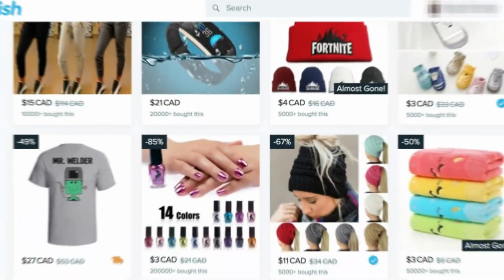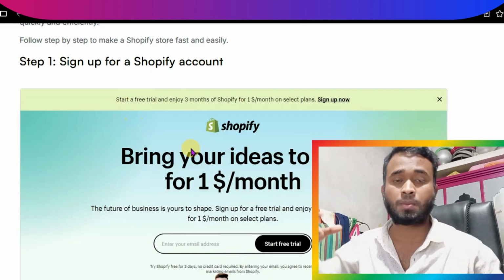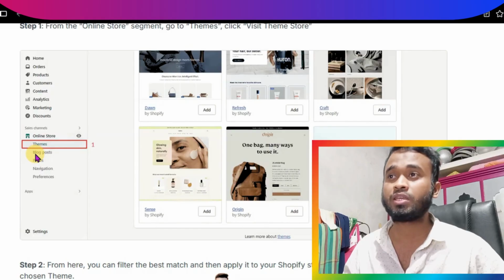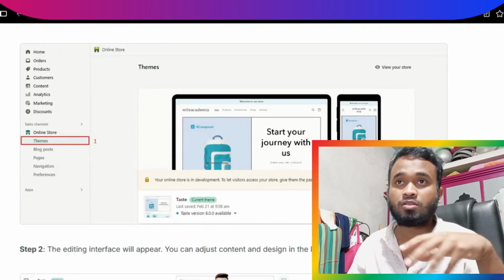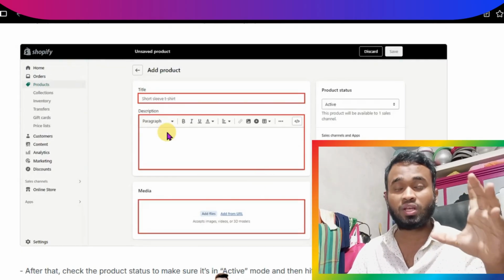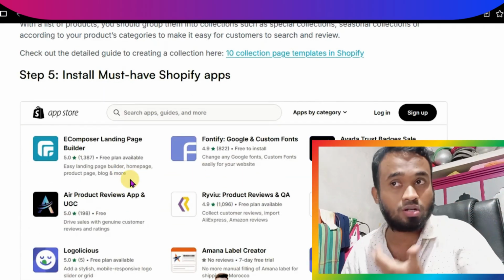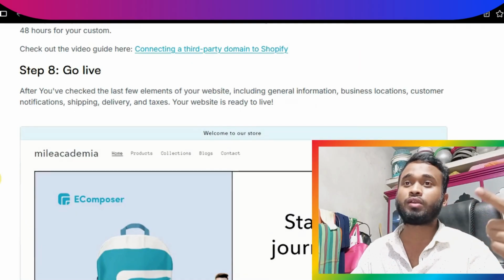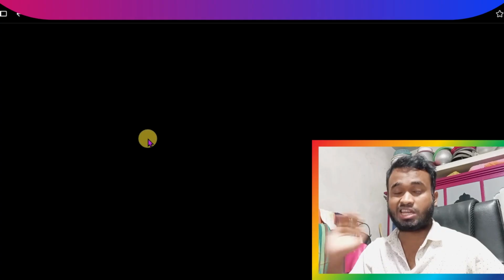Shopify Tutorial for Beginners 2025 - Step by Step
In this Shopify website design tutorial, I show you step by step how to design a custom Shopify store. Whether you want to set up a Shopify dropshipping store or sell your own products, this is the best ecommerce website design tutorial you'll find.

One product dropshipping is an amazing way to get started with dropshipping as it allows you to solely focus on one product and use all your efforts into marketing that product.

🎯 Looking for high-profit dropshipping products and a reliable supplier or agent?

I'm Nazmul — a full-time Shopify dropshipping supplier and agent with 5+ years of experience helping brands scale to 100+ orders per day.

In this channel, I share:
✅ Winning dropshipping products
✅ Shopify dropshipping niche research
✅ Tips from a real dropshipping agent
✅ Order fulfillment secrets from China
✅ eCommerce strategies that actually work in 2025

👇 WORK WITH ME 👇
✅ Need a trustworthy dropshipping agent or supplier?
🌍 I work with brands worldwide: USA, UK, Canada, Australia & more.